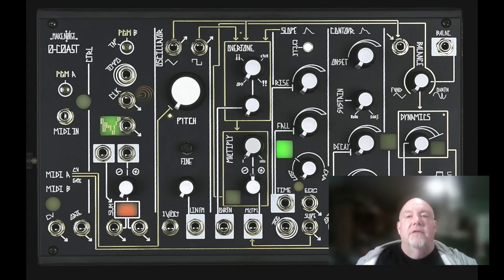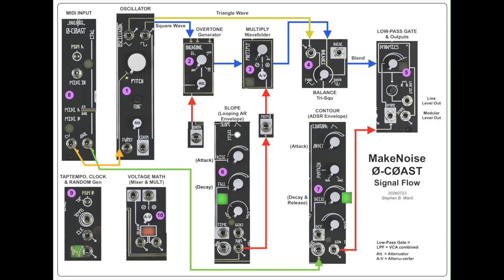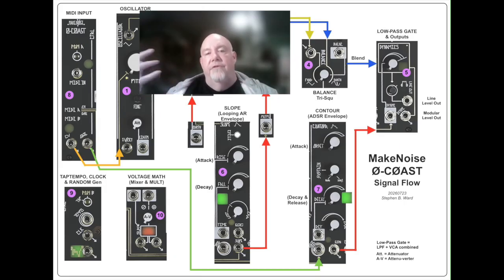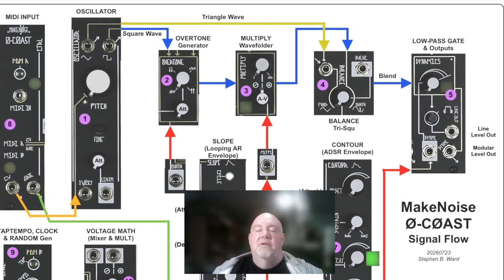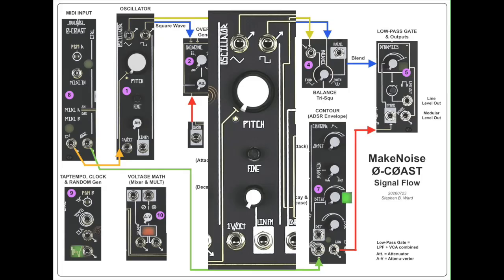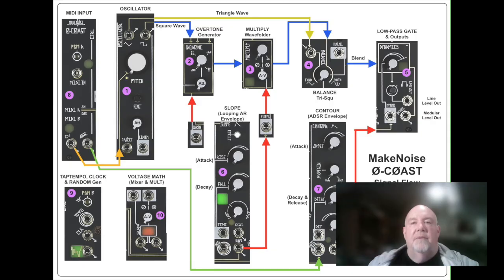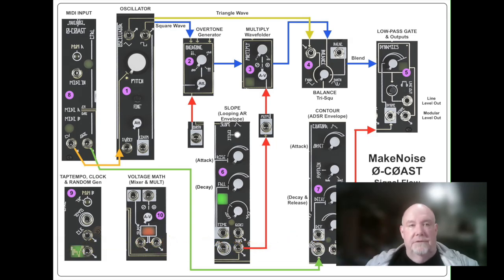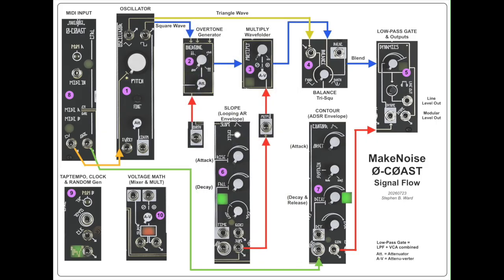MakeNoise Ø-CØAST Tour, Part 1: The Audio Path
In this video, Part 1 of the tour, I break the Ø-CØAST into five different audio signal path sections and explain the function of each , along with a rundown of their controls, connections and indicators.

In Part 2 of this tour, we will examine the five control signal generator and processor sections.

0:08 Meet the MakeNoise Ø-CØAST
3:04 Parsing the Ø-CØAST into component sections
5:28 Section 1: the Oscillator
7:21 Section 2: the Overtone Generator
8:01 Section 3: Multiply, a wavefolder
9:16 Section 4: the Balance Control
9:42 Section 5: Dynamics, a low-pass gate.
10:47 Closing thoughts